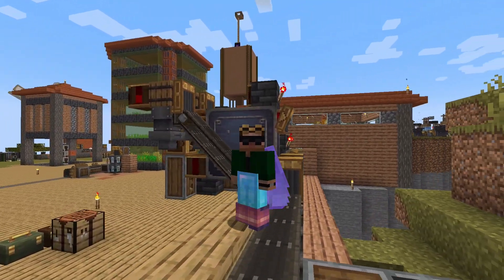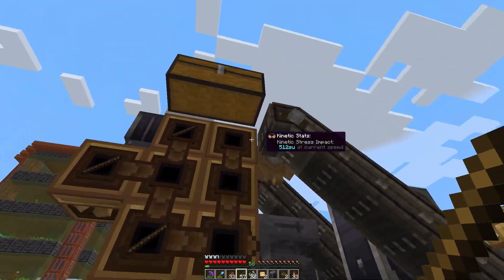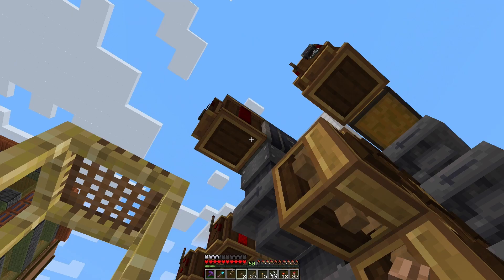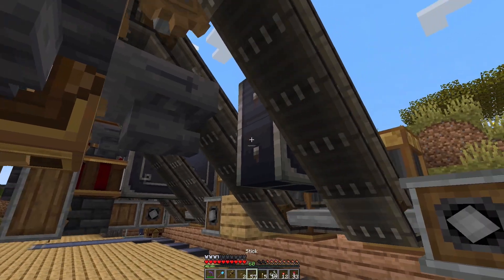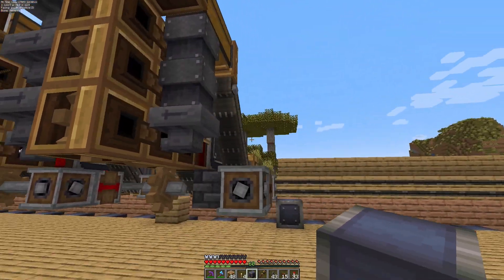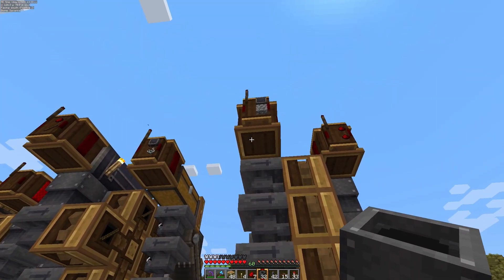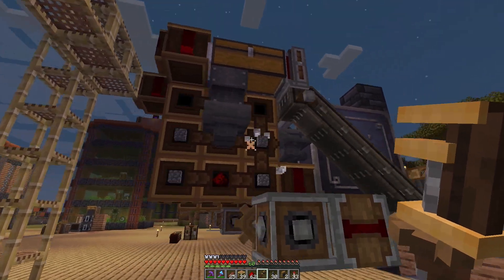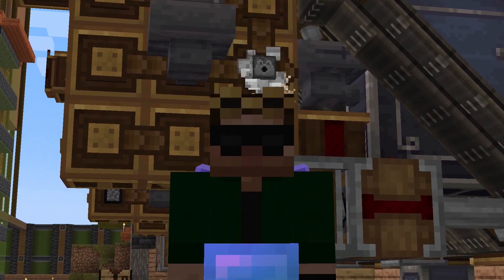I'm Never Crafting Dispensers Again! - Create Mod (1x32)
One of my least favorite things to craft in Minecraft is
dispensers. The stupid bow in the middle forces the player to craft
one at a time. Fortunately, I'm in Create mod and can automate it!

In this redstone factory expansion, I'm going to add modules to craft
droppers and dispensers. I'm also crafting bows because their needed
for the dispensers. You can also start see some of the importance of
building out infrastructure.

00:00 Intro
00:41 Bow module
07:34 Dropper module
13:50 Dispenser module
16:56 Outro

💖 Support Me 💖

-- YT sub goal: 99% 4.96K/5K

🔗 Links 🔗

📜 Channel Rules 📜

-- No swearing
-- No politics
-- English only